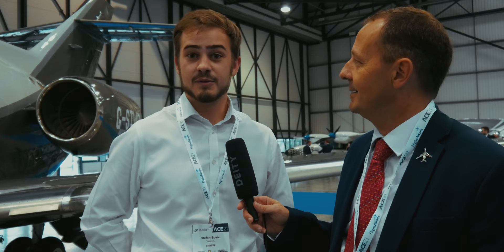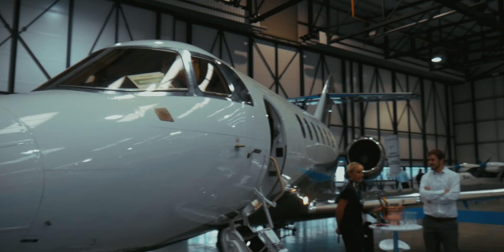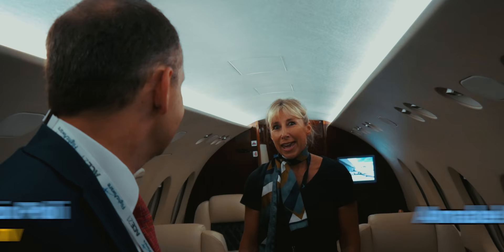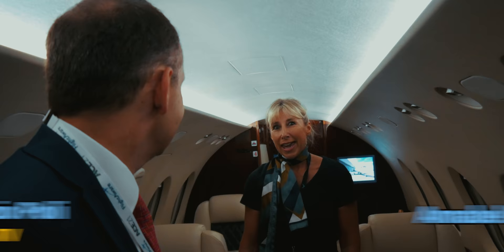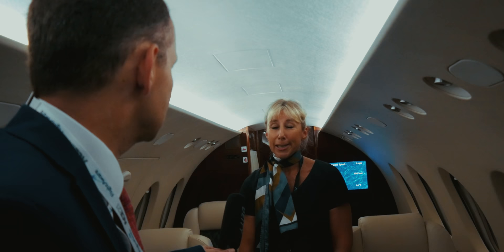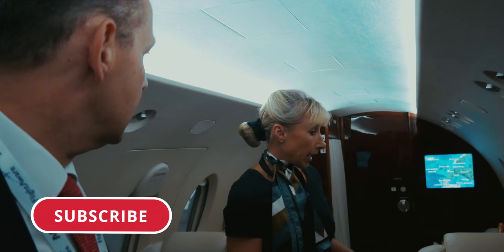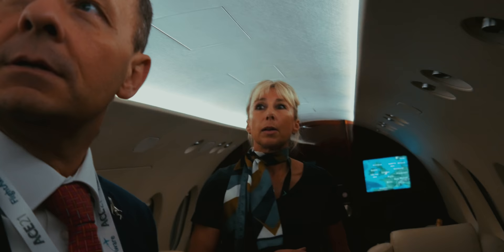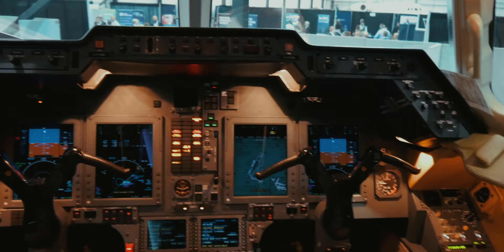The Hawker 750 Private Jet